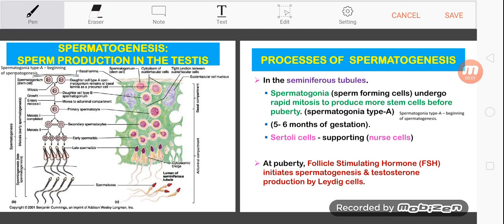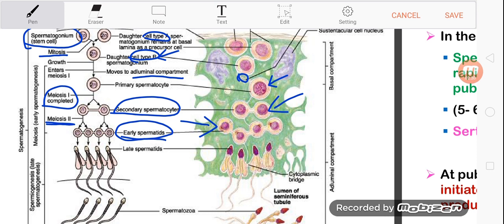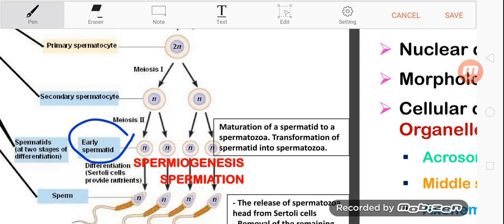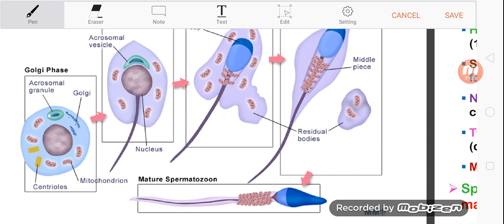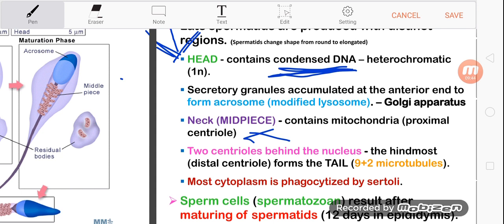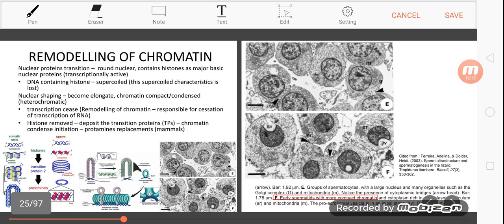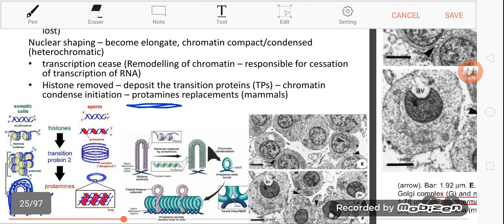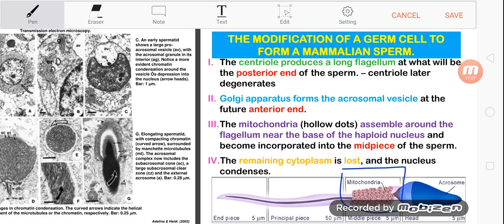Gametogenesis - spermatogenesis & spermiogenesis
Spermatogenesis & spermiogenesis